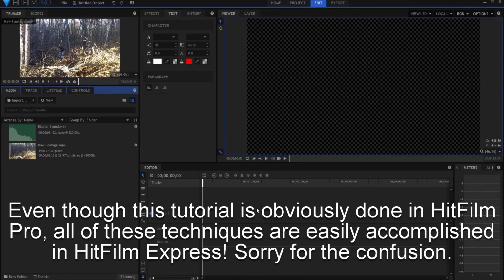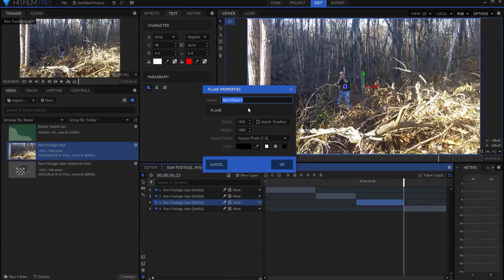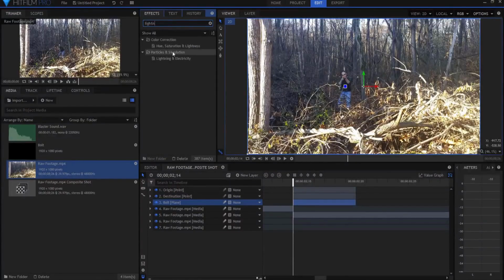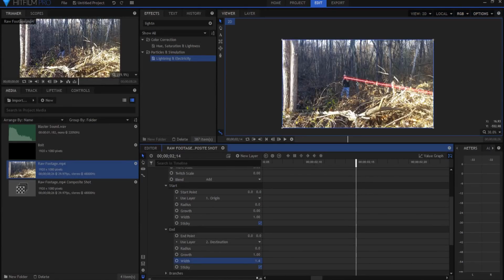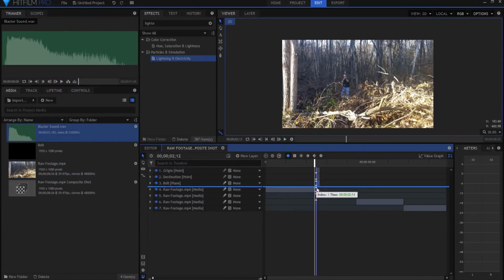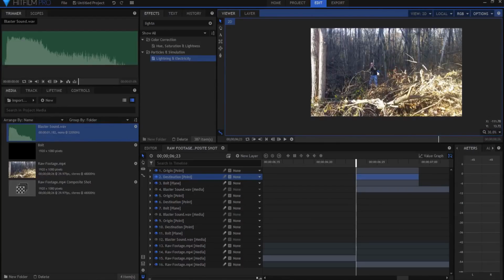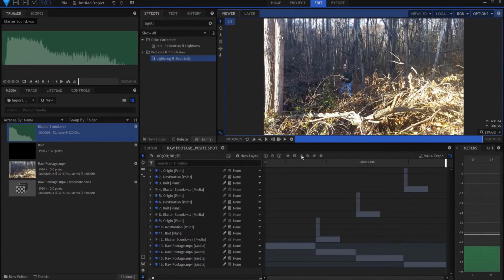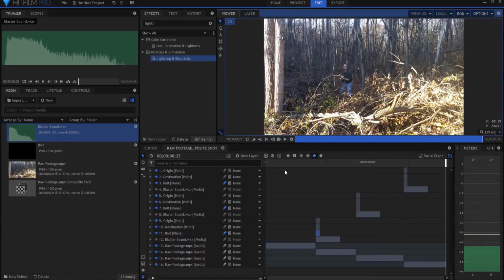How to Make Star Wars Blaster Bolts Shooting towards the Camera in HitFilm Express!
Description:
Are you making a Star Wars Fan Film? Do you need to shoot at people with a blaster? Find out how in this video!